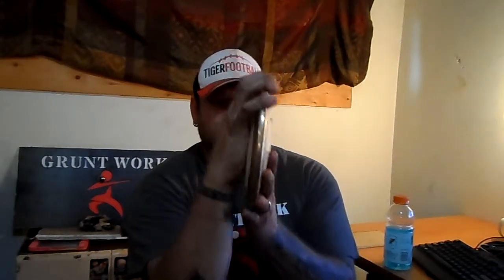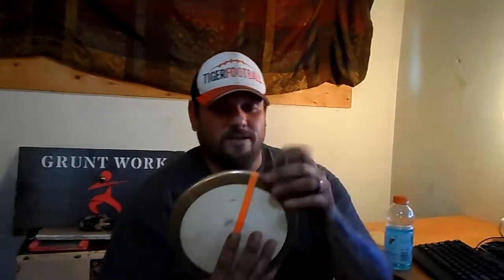Shot put and Discus Grip and release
grip and release shot put and discus. For those of you just getting into the throws. A breakdown of how to hold each implement and how it should be released.